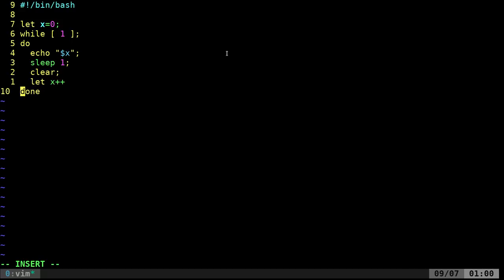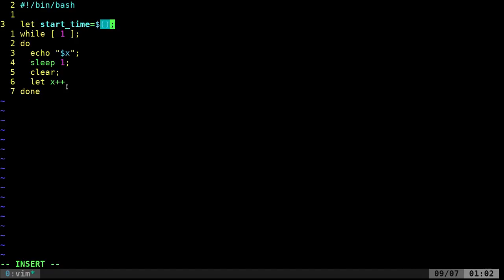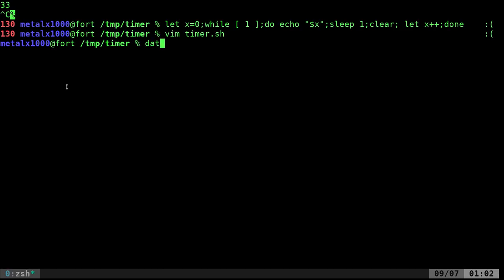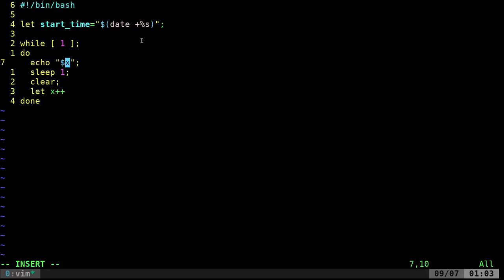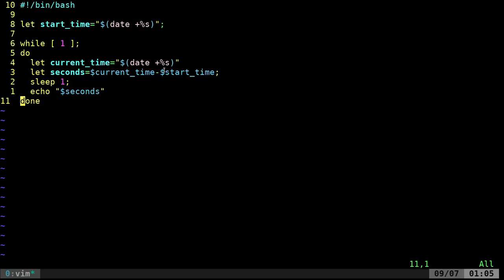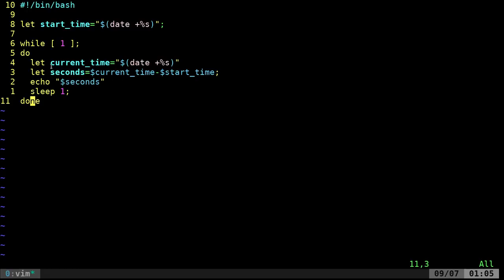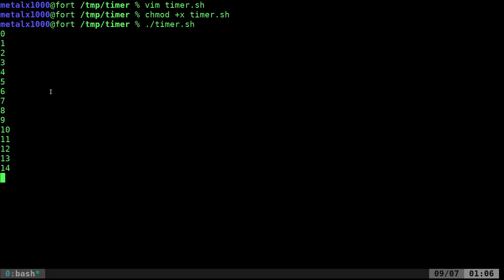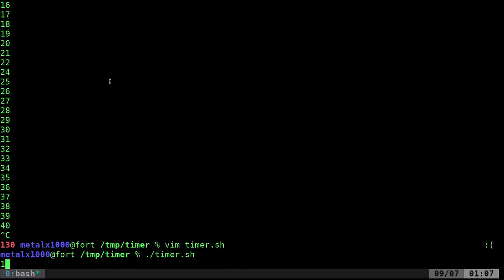Linux Shell Timer Stopwatch BASH Script Part 1